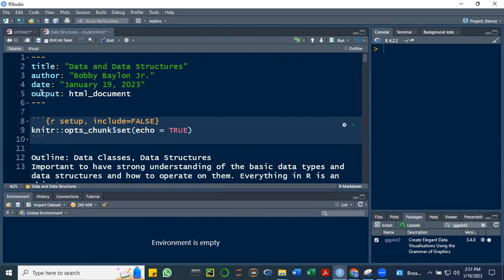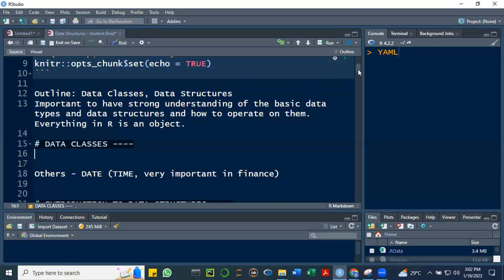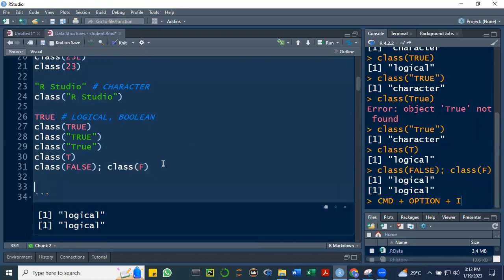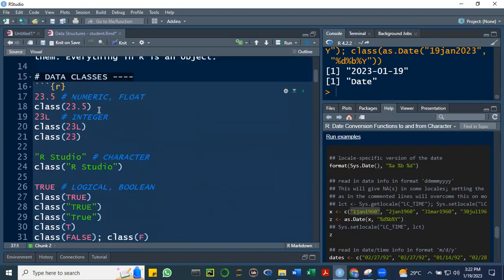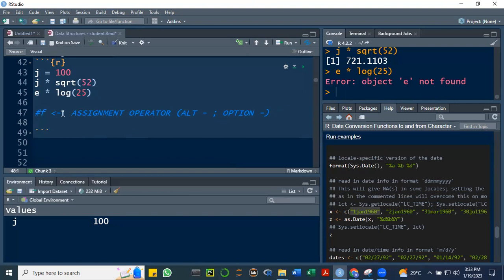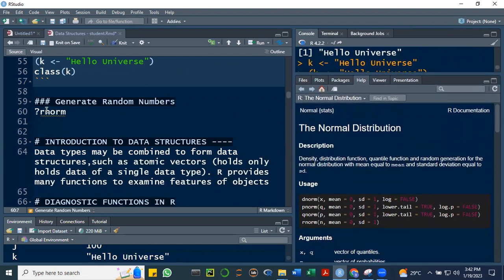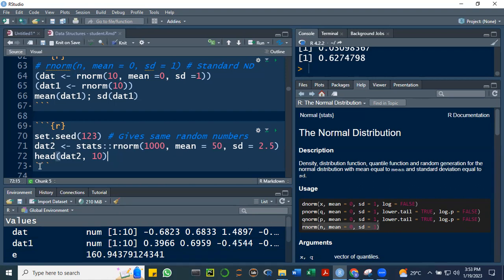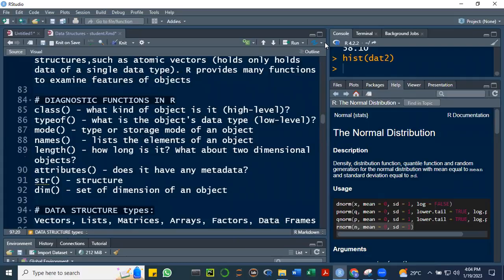FINTSAR K32 Jan 19, 2023 Data, Data Structures1